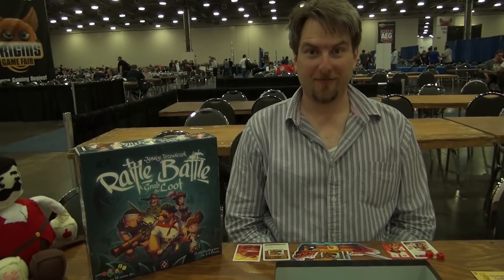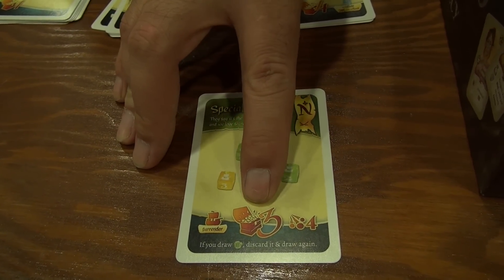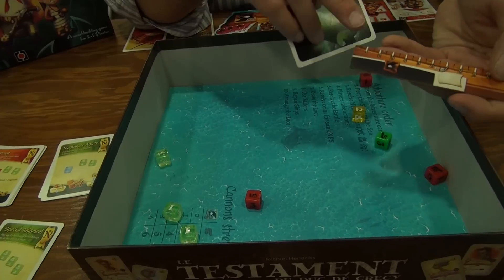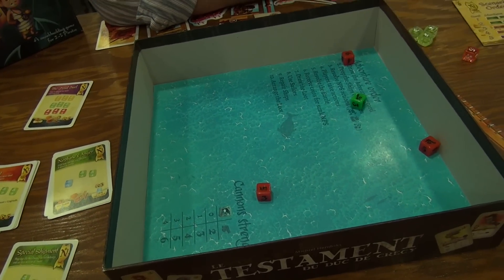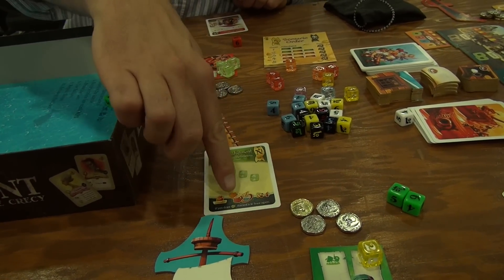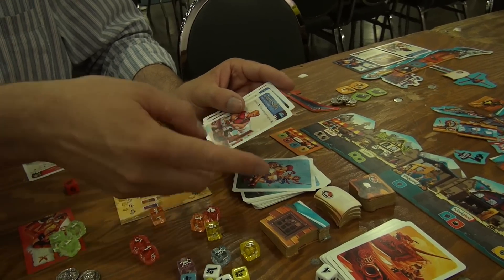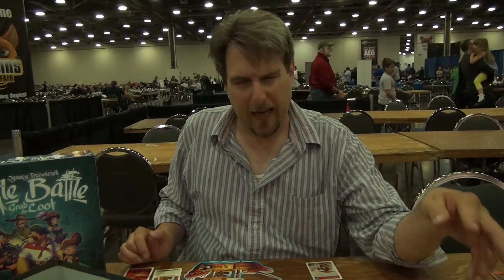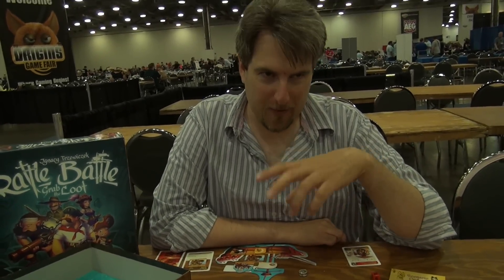Rattle, Battle, Grab the Loot — Overview at Origins 2015